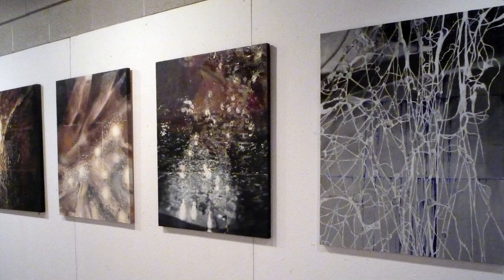Mary Barret | Fine Arts | Simulacra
Don't miss new Scholarly videos! We feature professors, experts and students doing really cool stuff.

Mary Barret is a Fine Arts student at UWaterloo. She's 3rd year.

Other Project Details.
- She glazed the paintings using Copal.
- It dries fast and has a shiny effect.